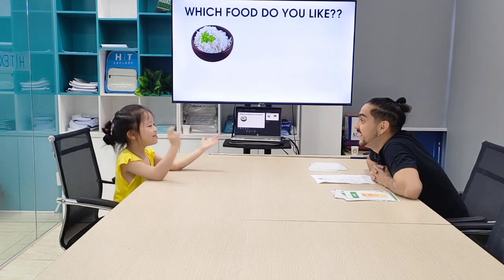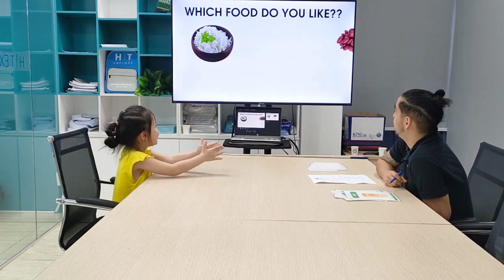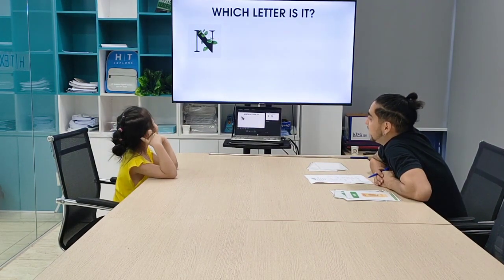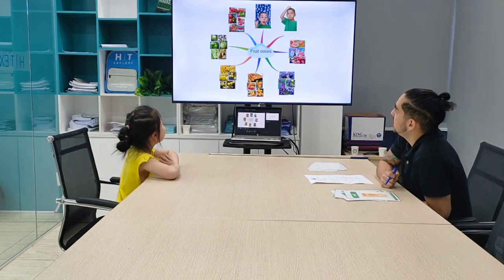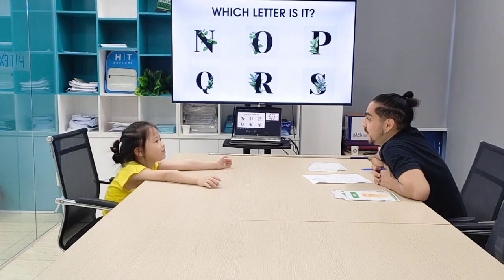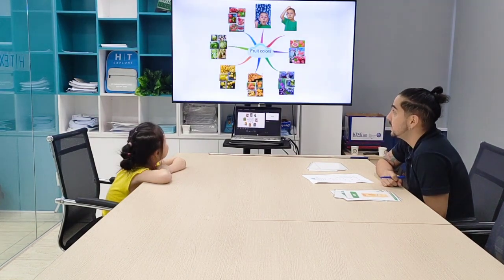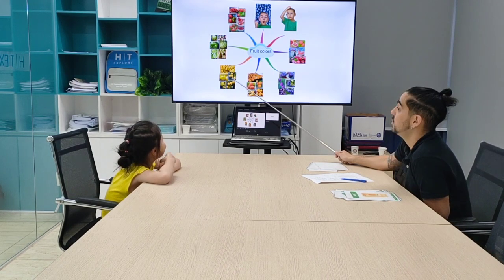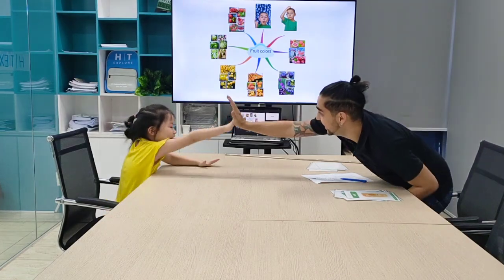G1B2_ Thanh Trúc